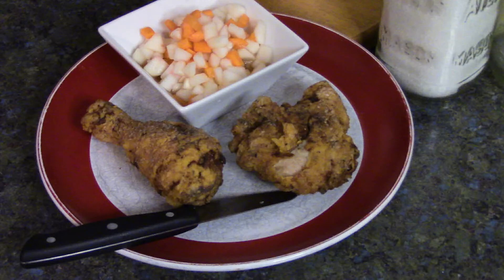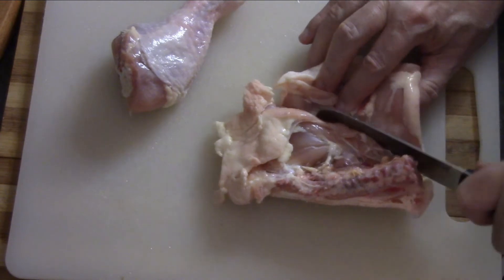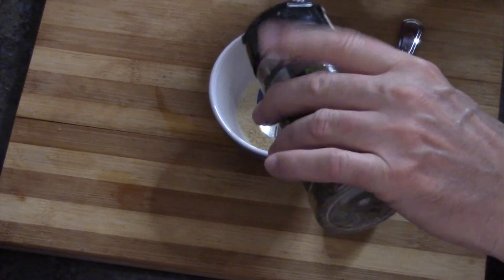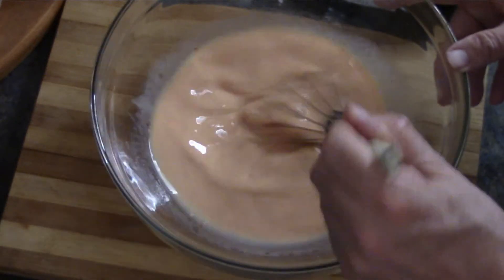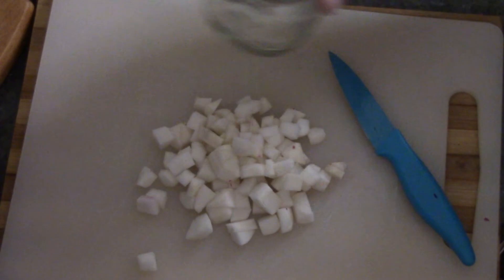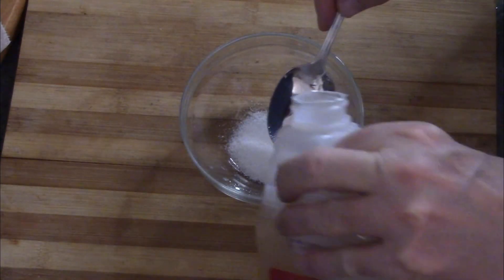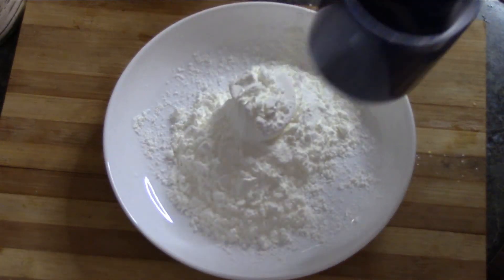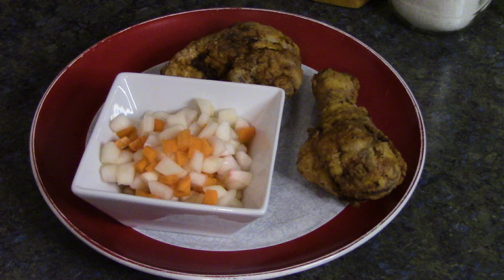Korean Chicken with Pickled Radish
This dish is a little different. My daughter's friend is in Korea studying and I came across this recipe and wanted to make it before she left That didnt happen however I made it anyway